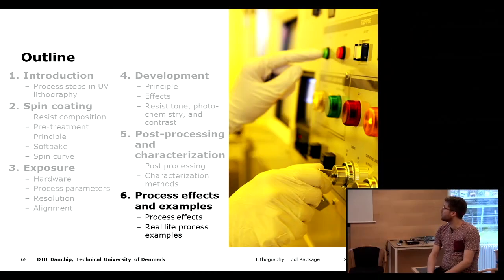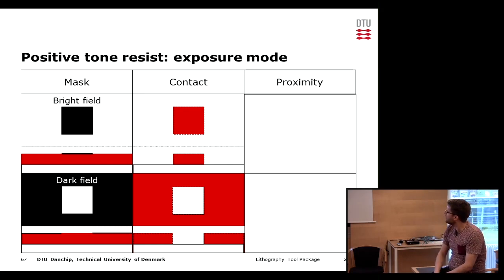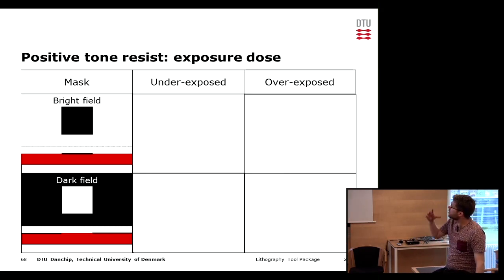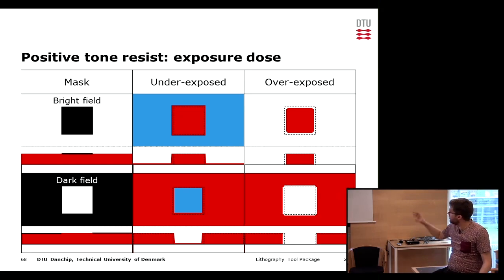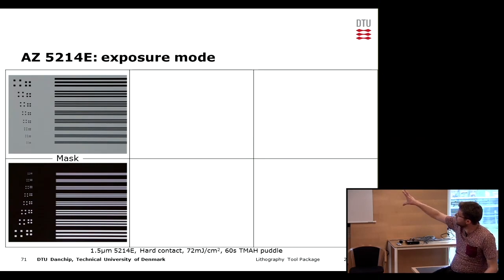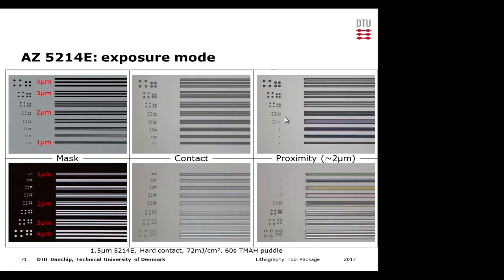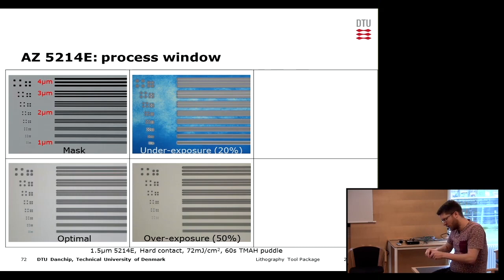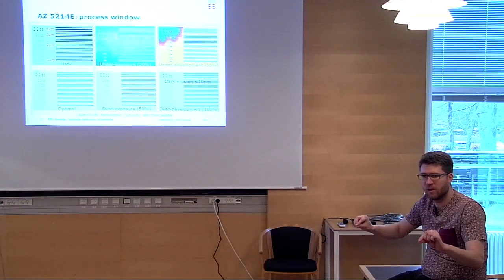Lithography TPT lecture: Process Effects Part I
Part six of a lecture on UV contact lithography in seven parts. This part on processing effects covers the effects of exposure mode, exposure dose, and development time on a positive tone resist, as well as showing real life examples of these effects. Author: Thomas Anhøj.